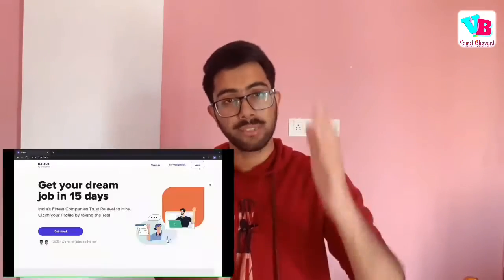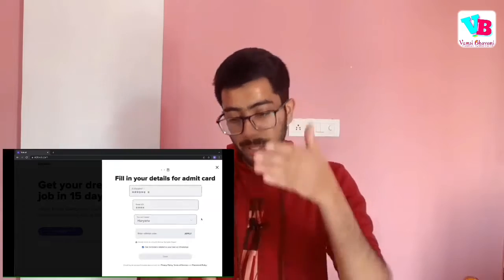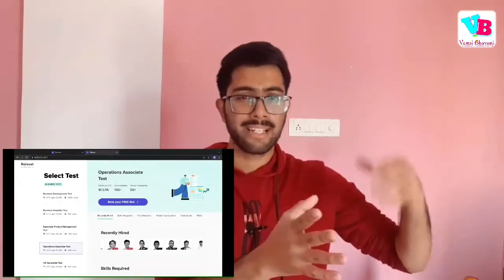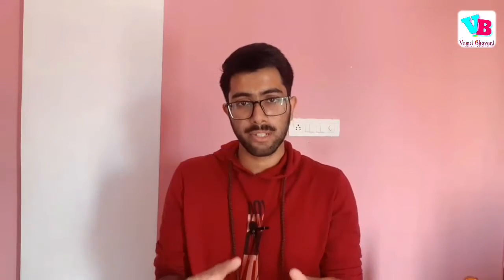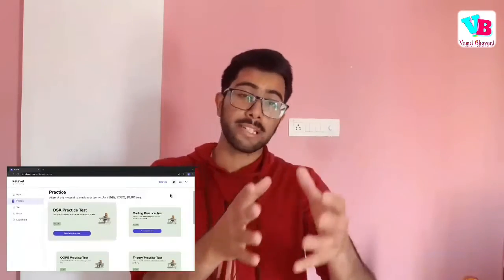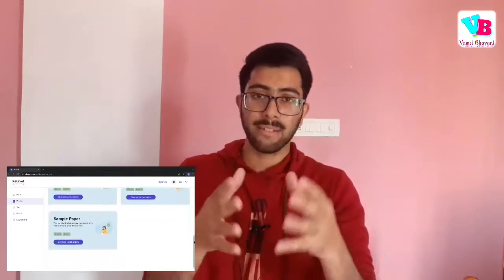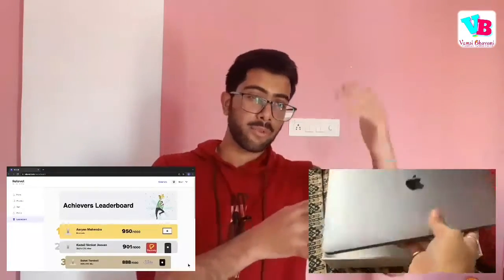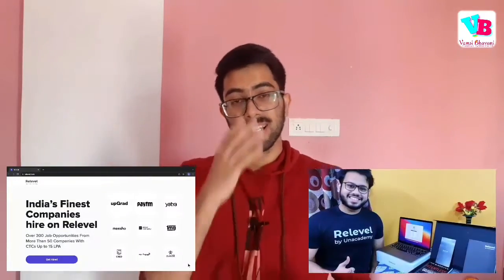Web3 vs web2 vs web1 in telugu | Web3 అంటే ఏంటి | Vamsi Bhavani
In this video, we will discuss about web3, web2, web1 in detail. We will discuss advantages and disadvantages of each of these phases and the evolution of internet. All this is explained in telugu. Hope you all like it.

Jai hind!!!